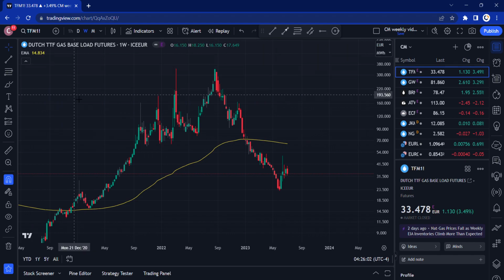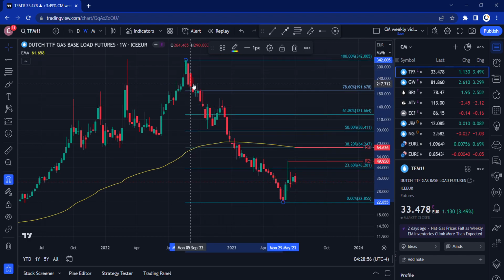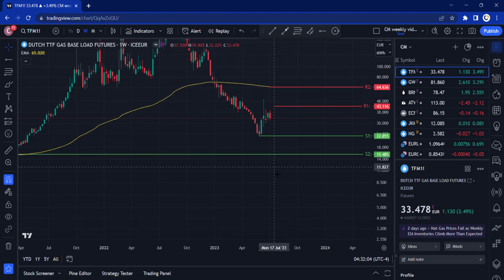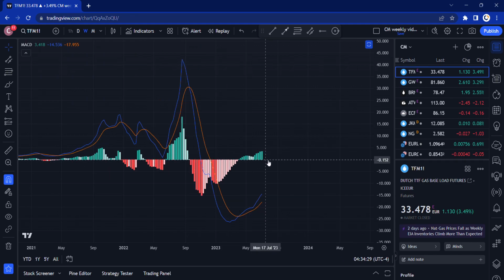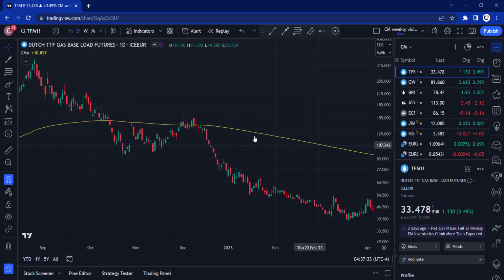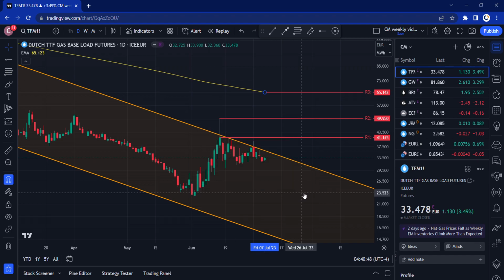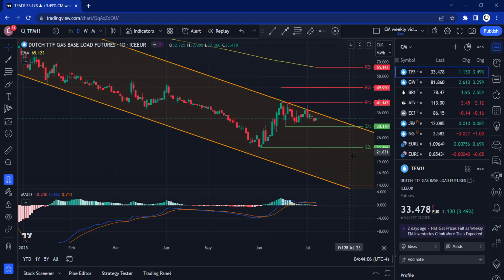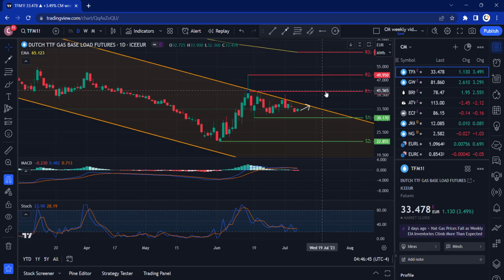Week starting 10 July '23: Technical outlook for TTF natural gas futures